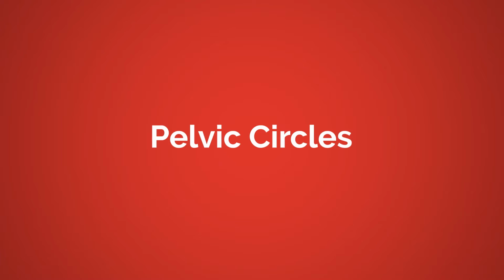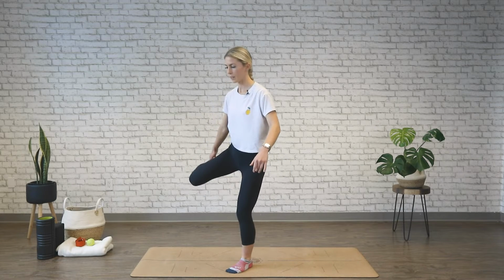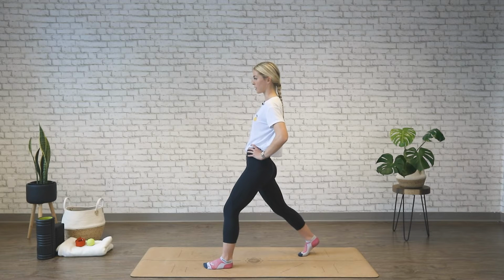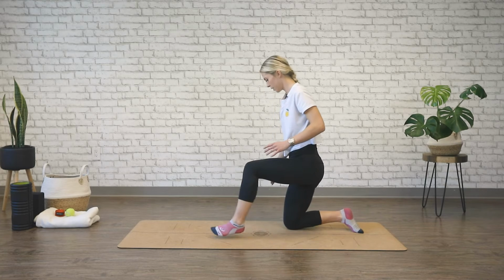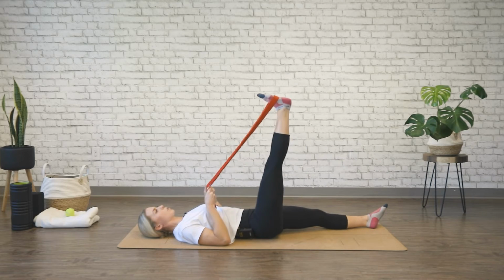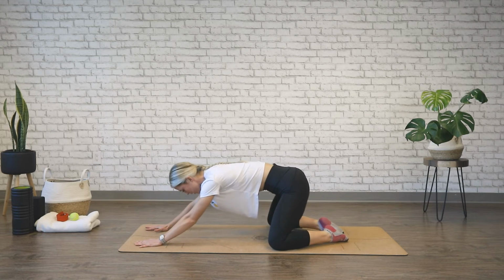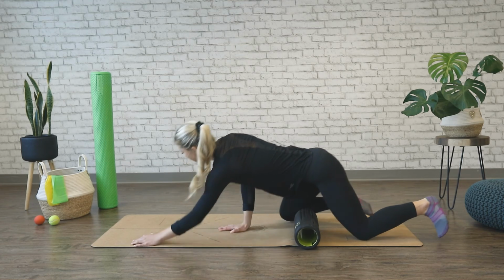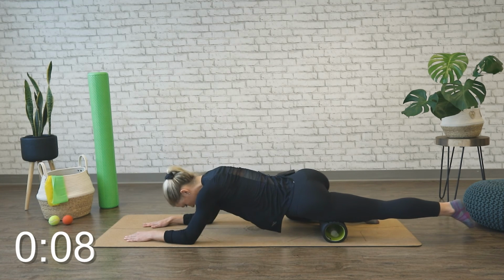20 Minute Hip Routine for Cyclists - Unlock Your Hip Flexors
Cycling is a sport that we and many others around the world take pleasure in as part of a regular exercise routine and healthy lifestyle. There’s nothing worse than being debilitated by an injury or pain that prevents you from doing the thing you enjoy, and that’s exactly the situation so many of our fellow cyclists find themselves in.

The hips are a major focus point when it comes to cycling as it’s where the bulk of our power first originates in the pedal stroke. Unfortunately, many people start to feel hip pain in the cycling position or afterwards when they get off their bike.

Alleviating the hip pain you feel from spinning or cycling could be as easy as doing some simple stretches! By targeting the hip flexors through stretching you’re proactively treating and correcting the poor position cycling puts you in. And if you’re already in pain, this might be a great place to start to get you back on the bike.

You can give this hip flexor focused routine a try. Stretching will help combat the tightness created through cycling and several other activities that have become a part of our lives, such as sitting and driving.

Equipment Needed:
 - Mat
 - Strap
 - Foam Roller

For the best results join Dynamic Cyclist now and get your free 7 day trial!